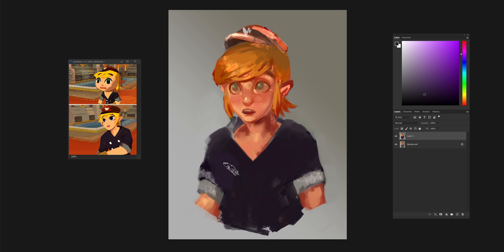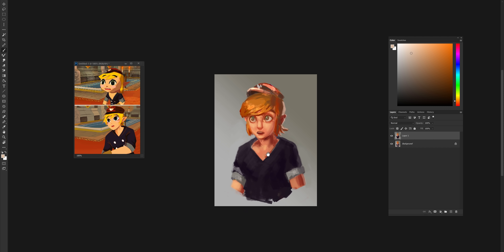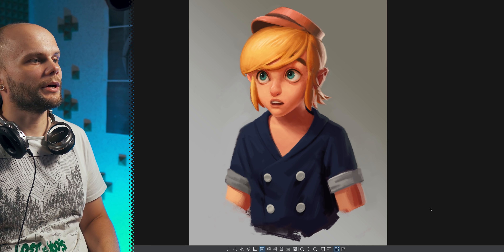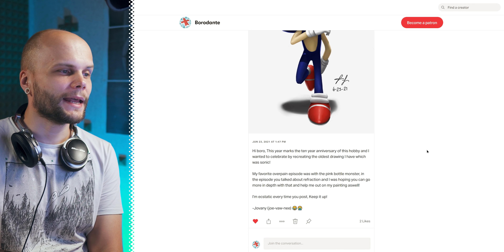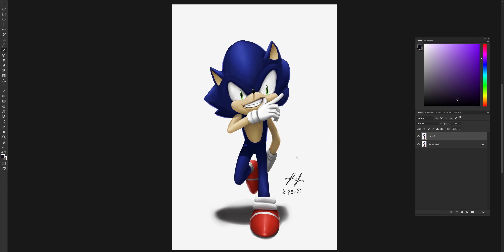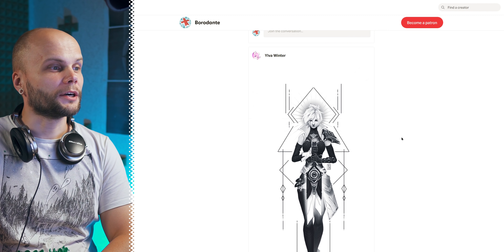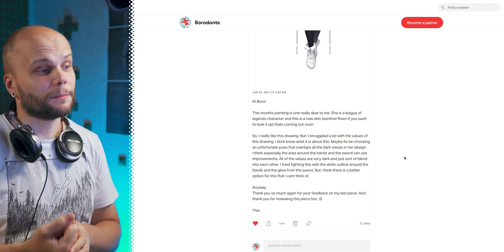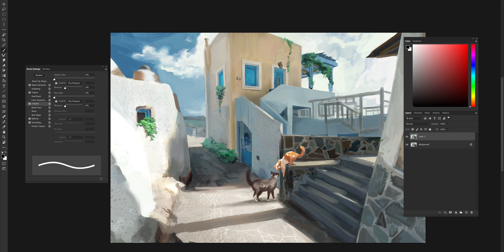Art Style Cleanup: Paintover Lesson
New month - new set of 9 paintings from you guys! Let's see what I can improve this time.

Timestamps:
00:00 - Introduction
00:24 - First Patient
10:50 - Second Patient
24:21 - Third Patient
32:50 - Fourth Patient
43:41 - Fifth Patient
51:13 - Sixth Patient
59:26 - Seventh Patient
01:04:01 - Eighth Patient
01:13:07 - Ninth Patient
01:20:49 - Conclusion
01:21:22 - Secret Ending